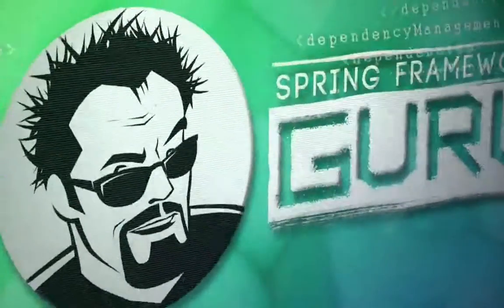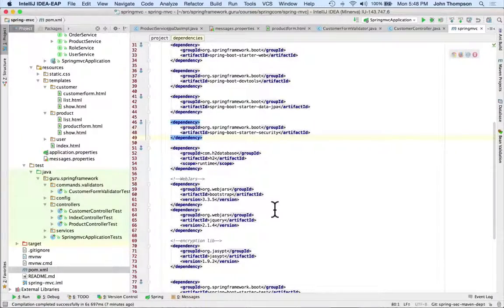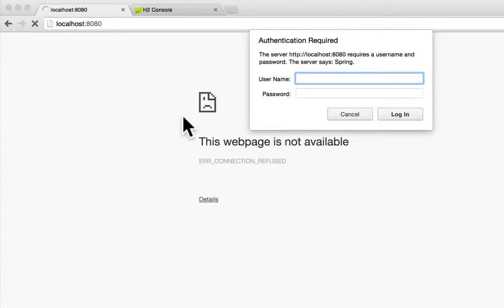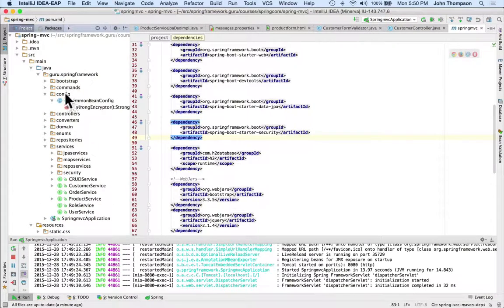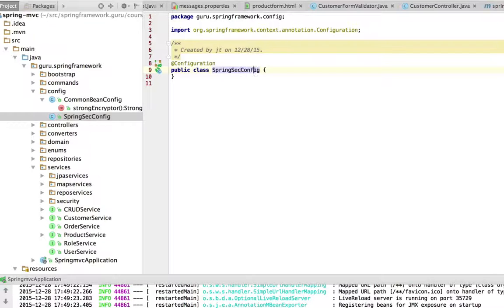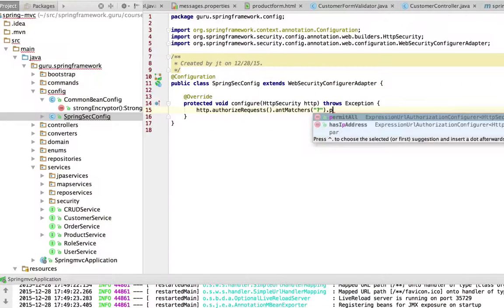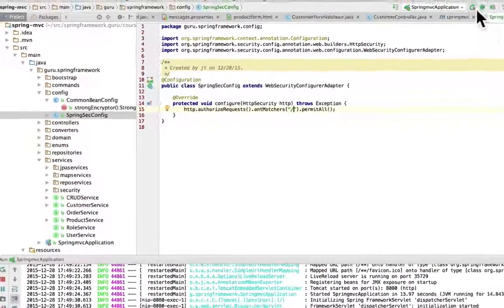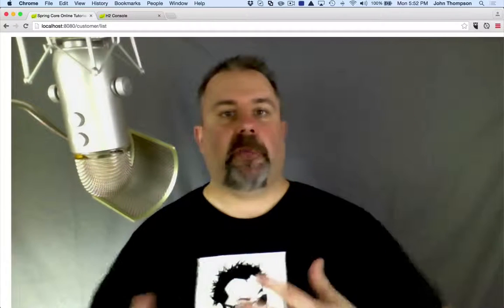Spring Security Initial Configuration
In this video I show you how to setup the initial configuration for Spring Security in a Spring Boot project.